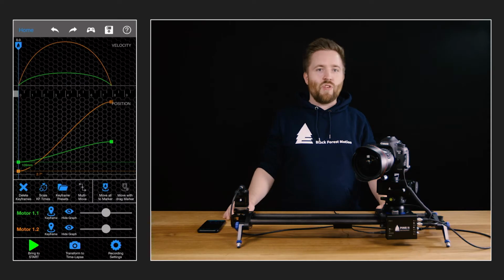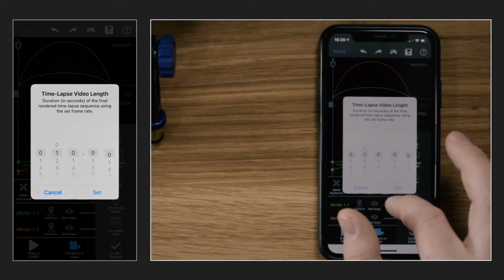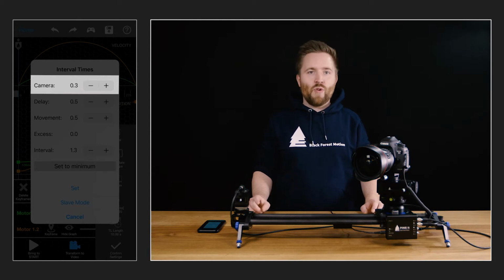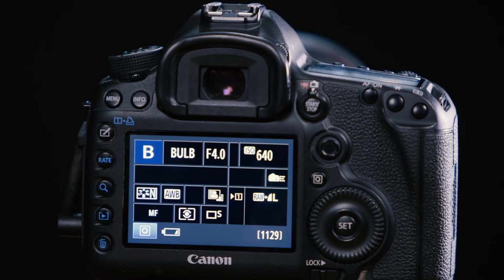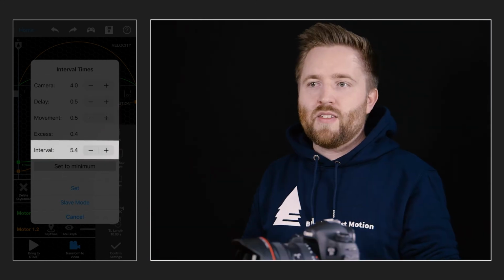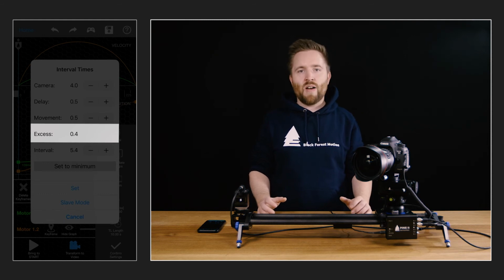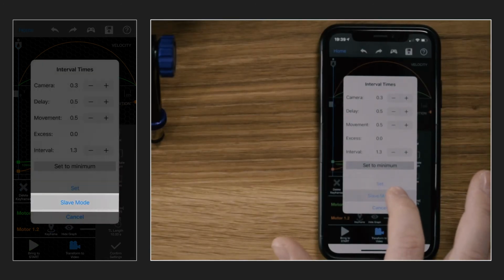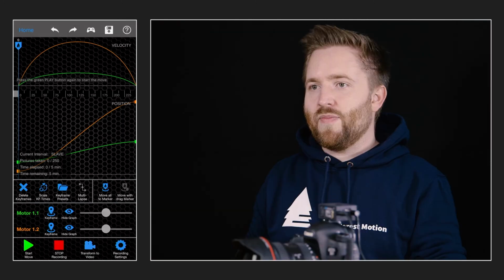Pro Mode 4/5 - Time-Lapse | English | Black Forest Motion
In this video, we'll take a closer look at recording time-lapse videos. What are the advantages of the Pro Mode compared to the Time-Lapse mode?